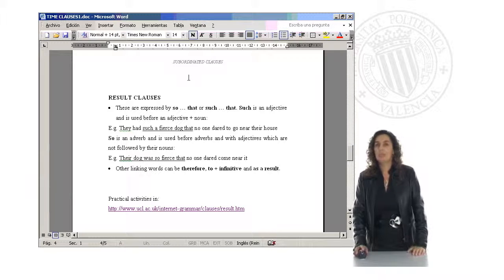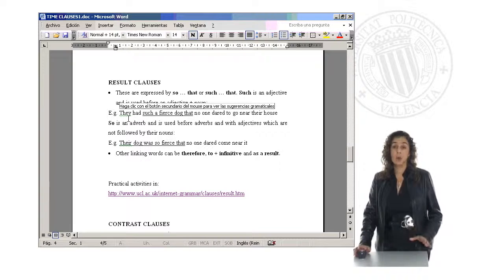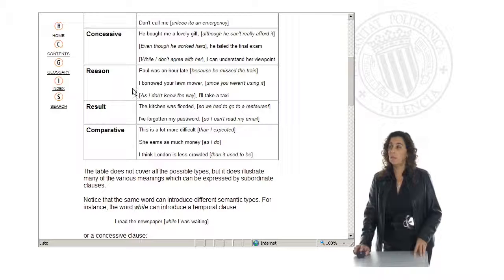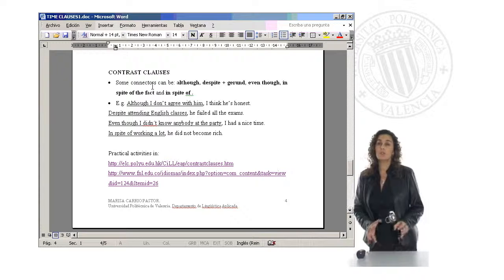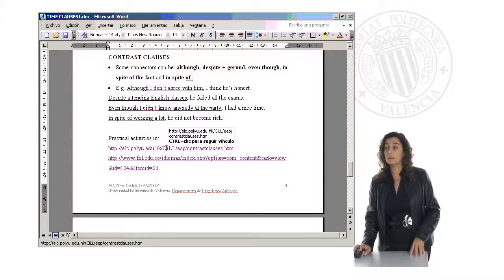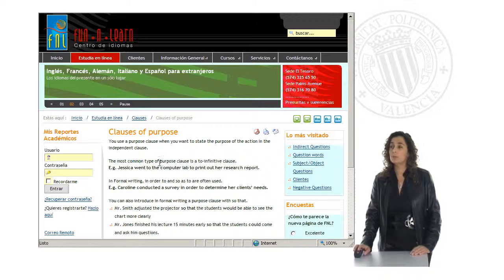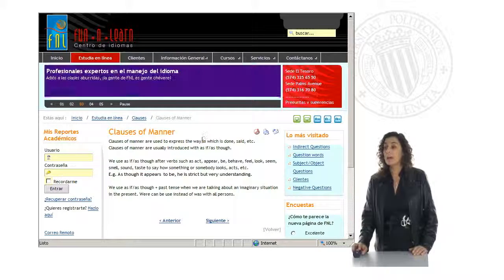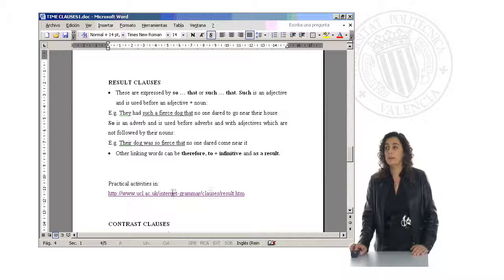Result Clauses| UPV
Título: Result Clauses

Descripción: Se explican las frases subordinadas de resultado, con ejemplos para que el alumno tenga una visión práctica. Carrió Pastor, ML. (2009). Result Clauses.

Descripción automática: In this video, the speaker focuses on explaining the use of subordinate clauses in English, emphasizing their importance in creating natural discourse. The first type covered is result clauses, which convey the outcome of an action; constructions using "so...that" are highlighted, explaining their structure and usage. The speaker then moves on to contrast clauses, which compare two different situations, objects or ideas. Connectors like "although," "despite," and "even though" are noted as key to forming these clauses, with examples provided for clarification.

Subsequently, the video introduces manner clauses that describe the way an action is done, using connectors such as "as if" and "just like." For each type of clause, the speaker mentions websites with relevant exercises and examples to practice and solidify understanding.

The presenter reinforces the importance of practical application when learning language concepts or other subjects. They advise viewers to utilize the provided websites, which offer comprehensive explanations, exercises, and summaries of the different types of adverbial clauses. Finally, the video concludes with a reminder of the significance of practice in effectively learning about and using subordinate clauses.

Autor/a: Carrió Pastor Mª Luisa